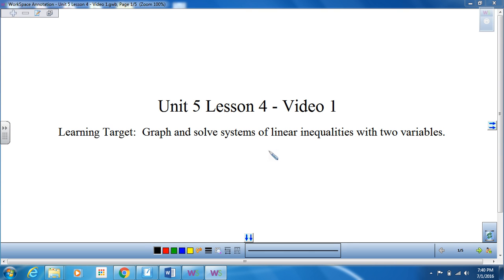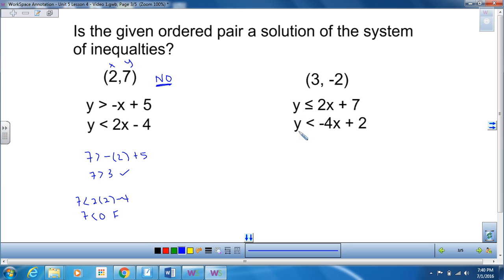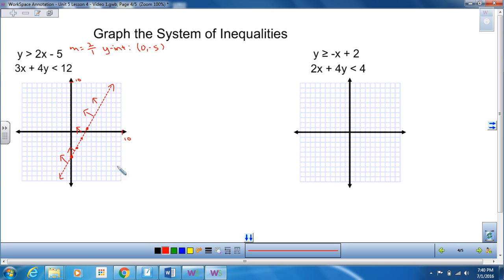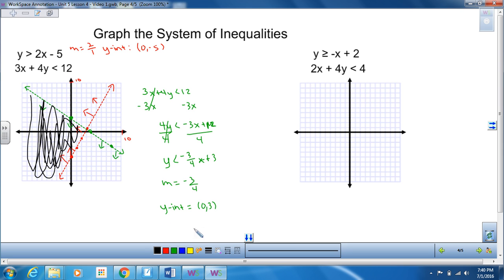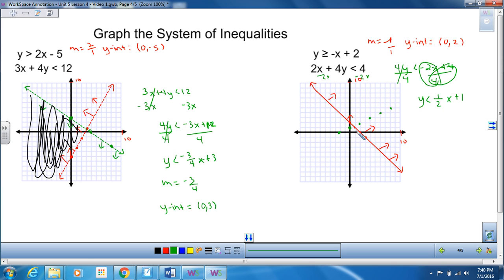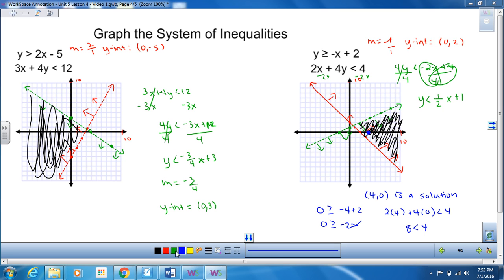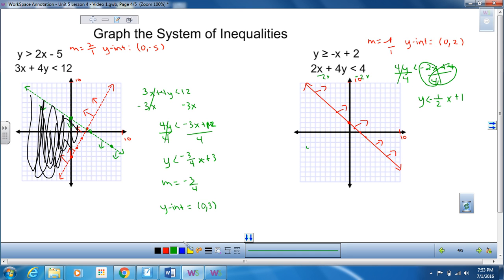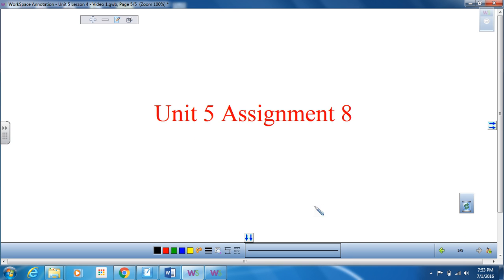Mrs. Cecil's Unit 5 Lesson 4 Video 1